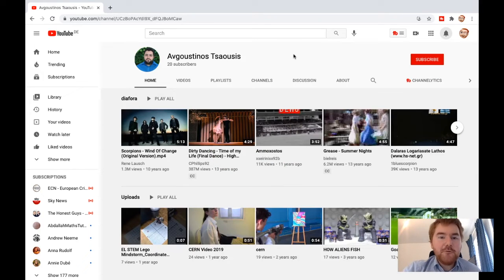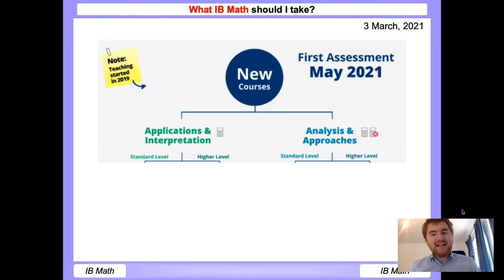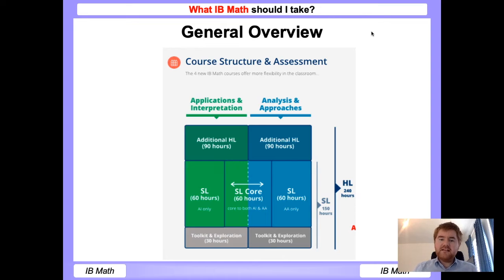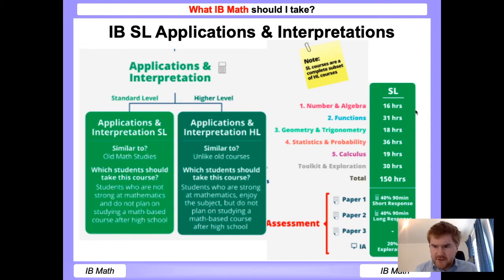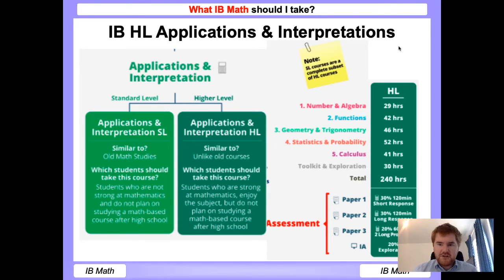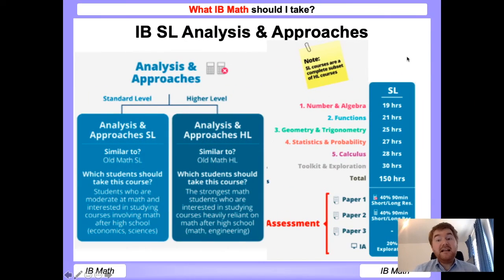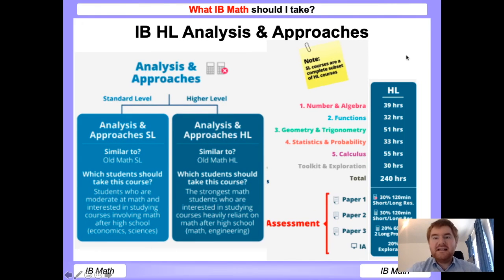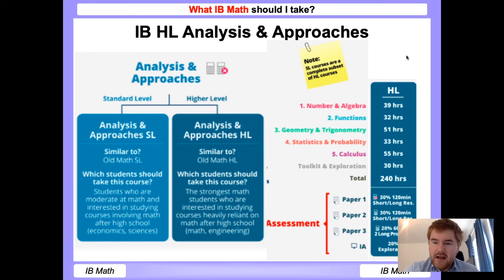Choosing your IB Math Course? Watch This First!